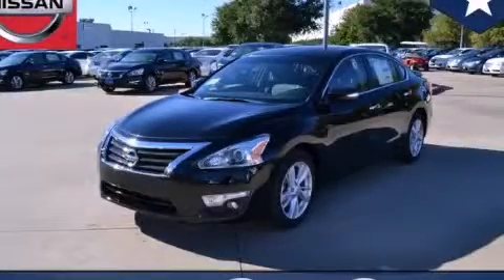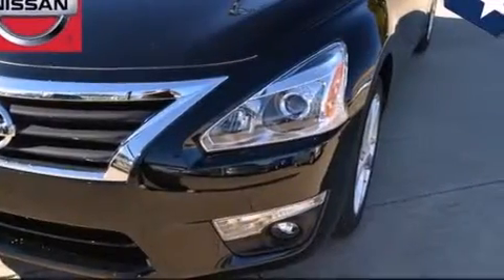2014 Nissan Altima Fort Worth TX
We've been honored to serve the Dallas TX area , we promise that your experience at our dealership will exceed your expectations ! Year : 2014 Make : Nissan Model : Altima Engine : 2.5L DOHC 16-Valve I-4 Engine Trans . : Unspecified Exterior : Black Interior : Black Clay Cooley - Nissan 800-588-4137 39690 LBJ FREEWAY Dallas , TX 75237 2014 Nissan Altima Dallas TX